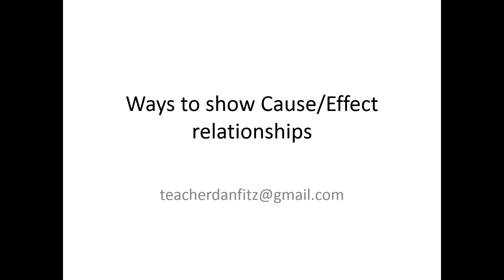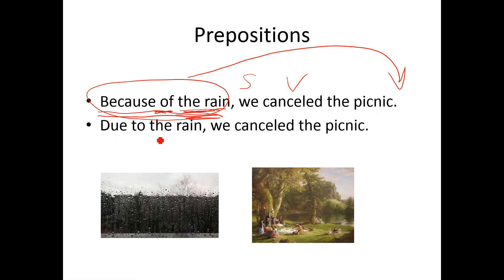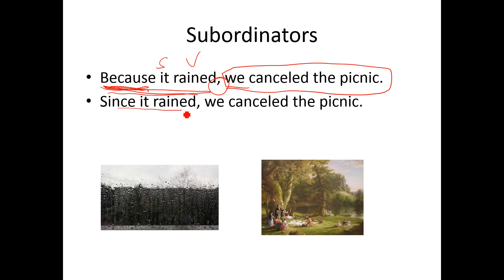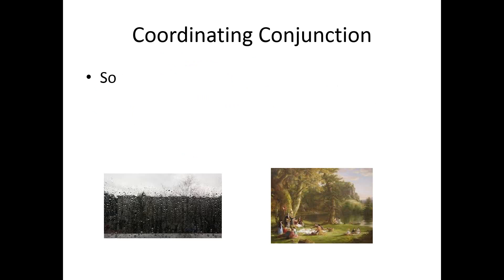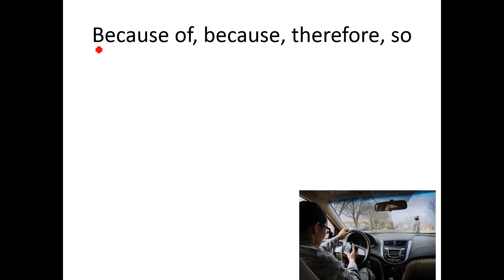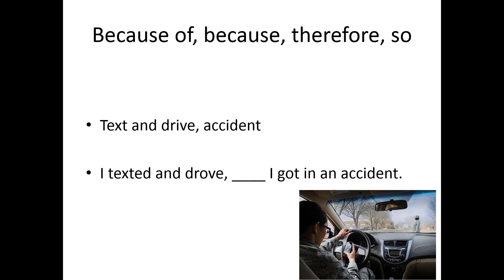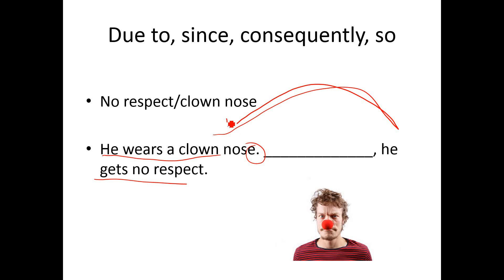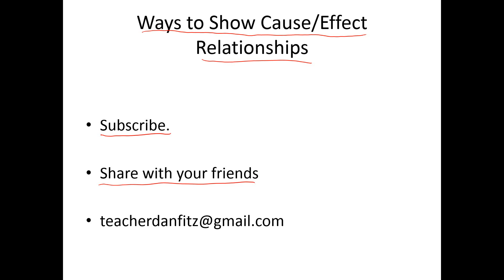cause effect relationships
Dan describes several ways to show cause and effect relationships in sentences. He looks at prepositions, subordinators, transition signals and coordinating conjunctions.

Click below for a worksheet to fill out while you watch the video.